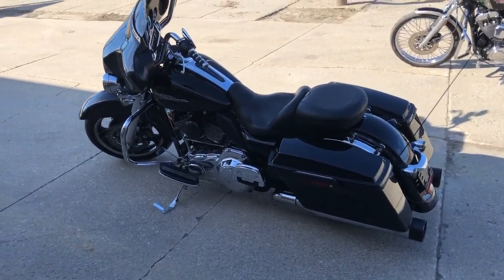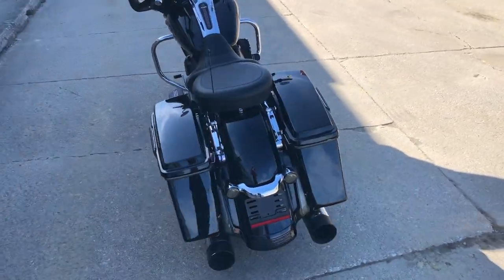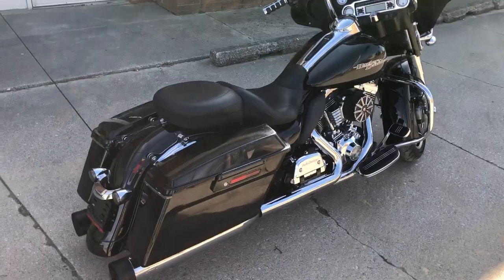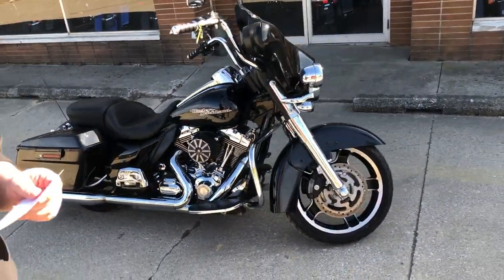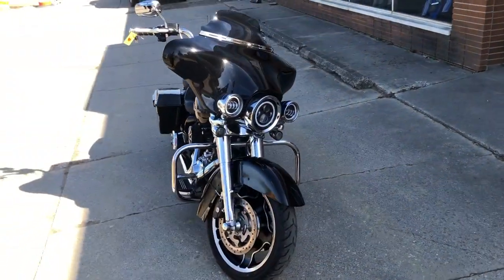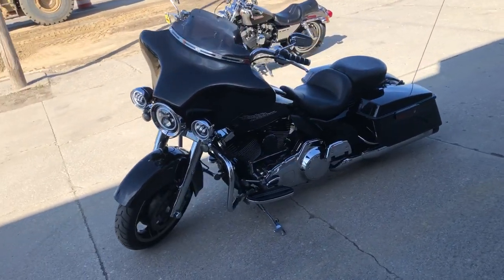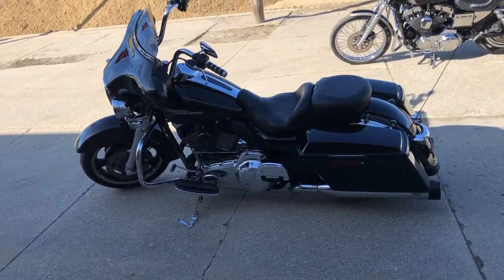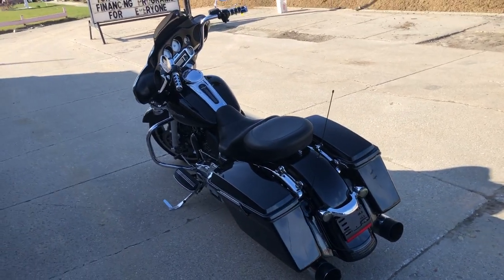USED 2011 HARLEY STREET GLIDE FOR SALE IN MI WITH ONLY 22,122 MILES! U7318